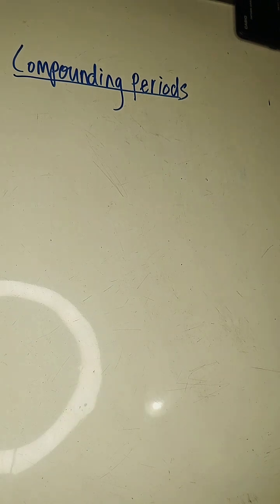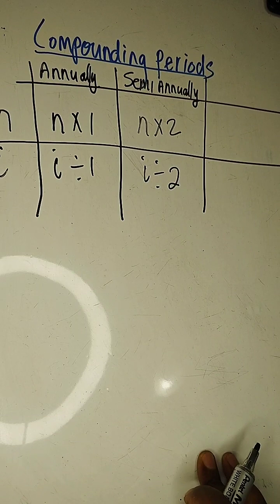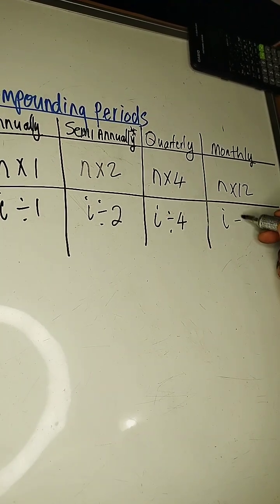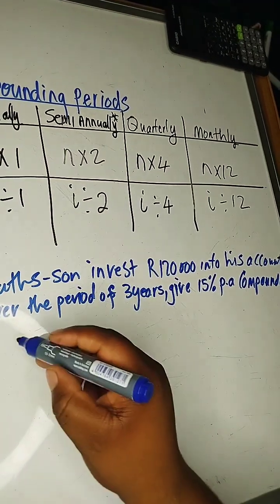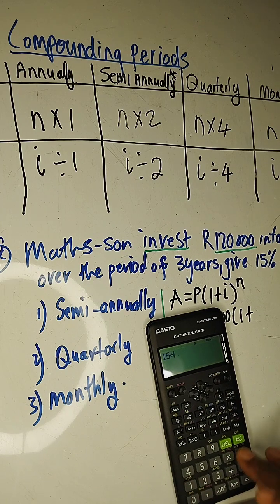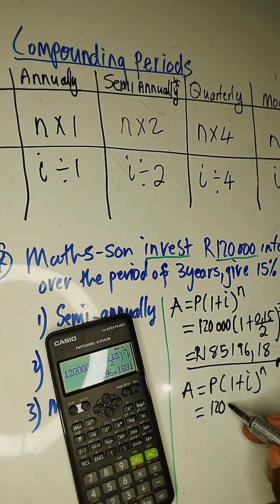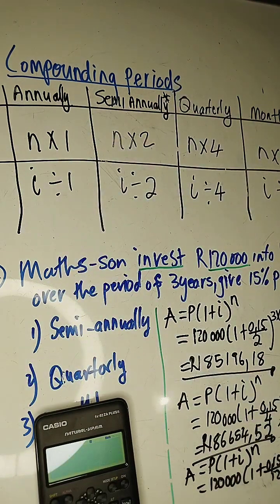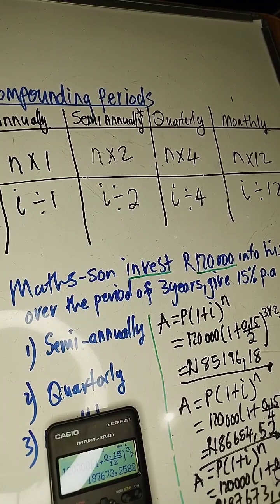How to study I mathematics I grade 10 - 12 financial mathematics pt4